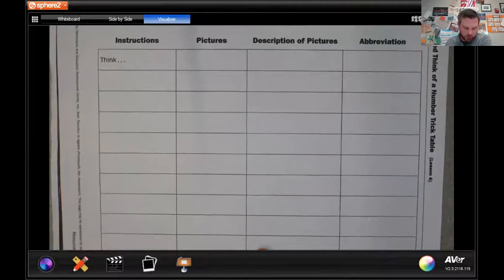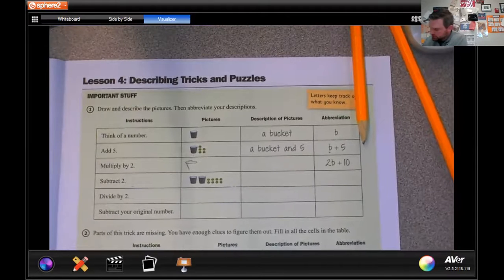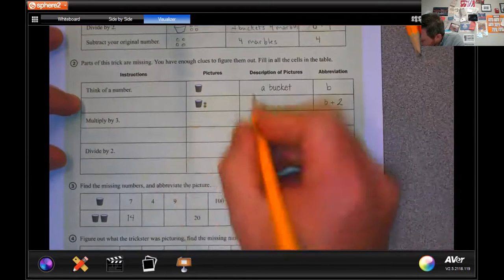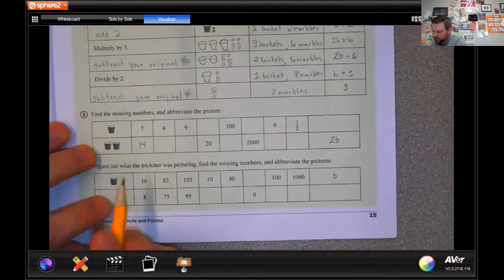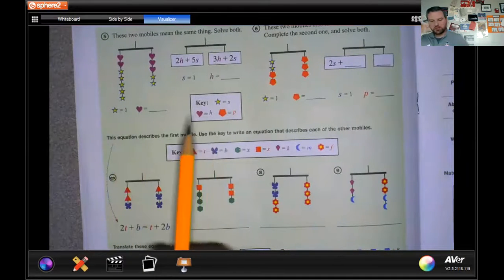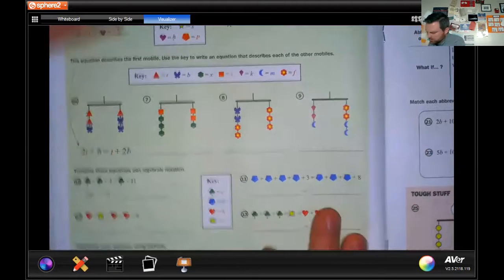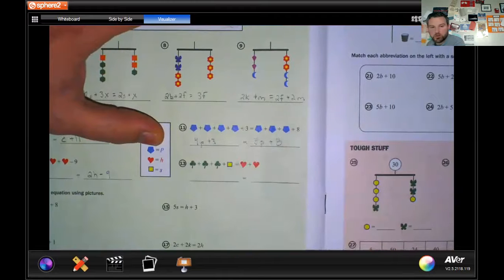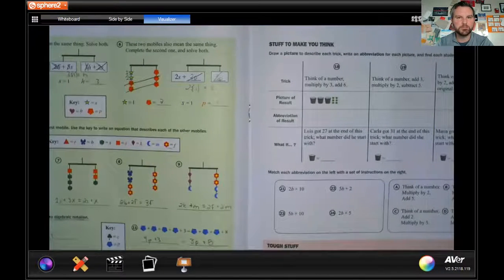Essentials Lesson 1.4.1